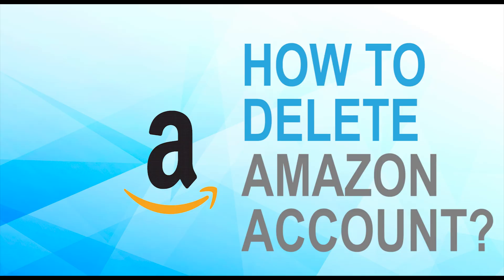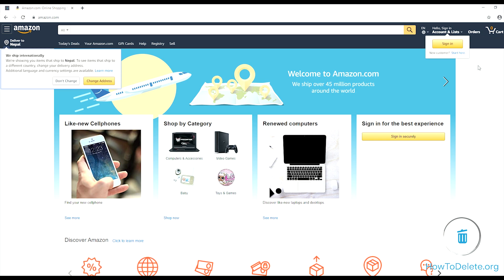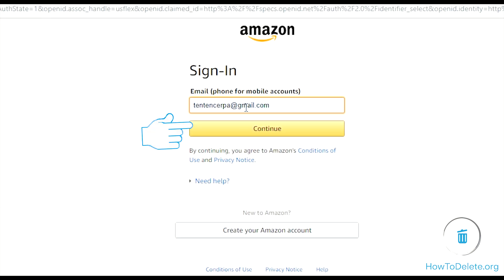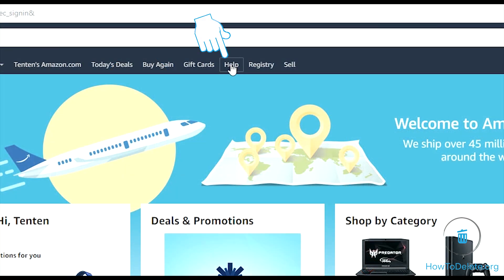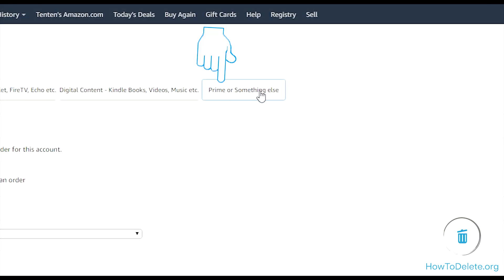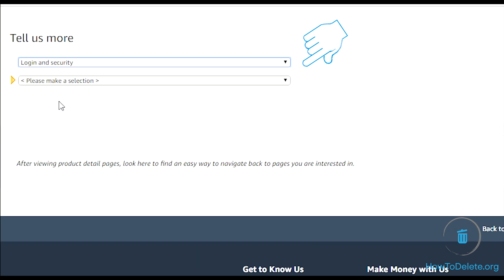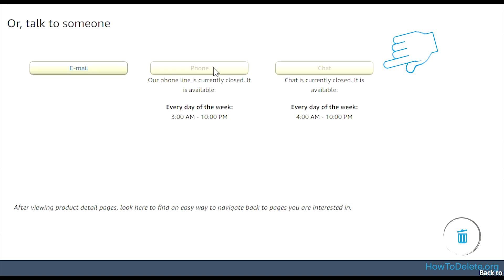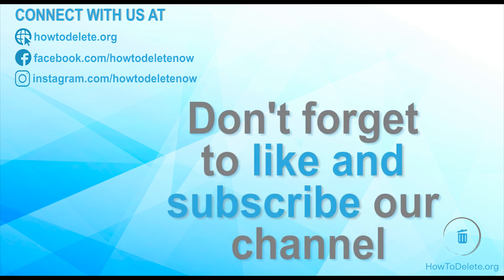How to delete Amazon Account?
Want to close your account? Delete Amazon account now with these steps. Follow these steps from a mobile or desktop browser.